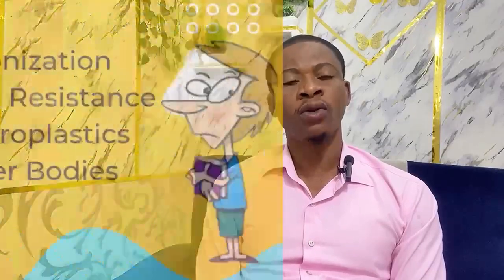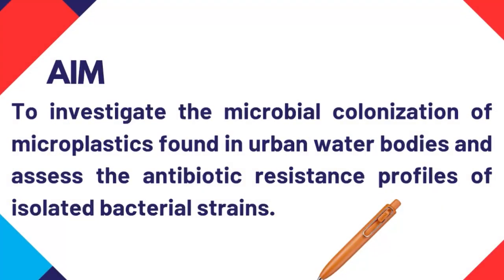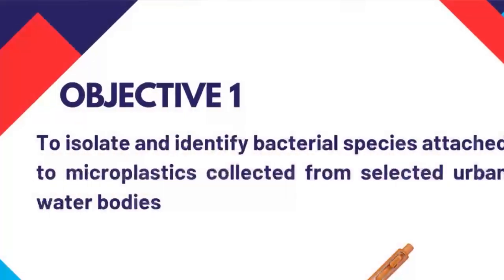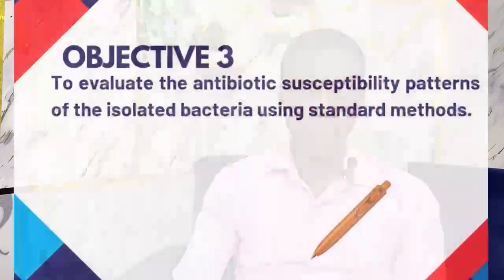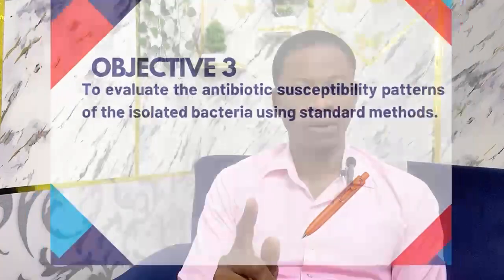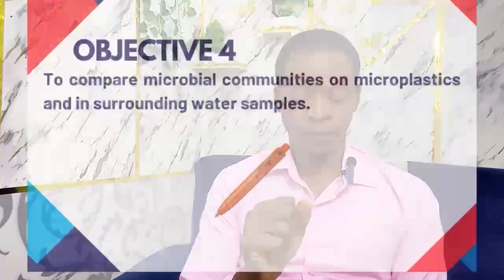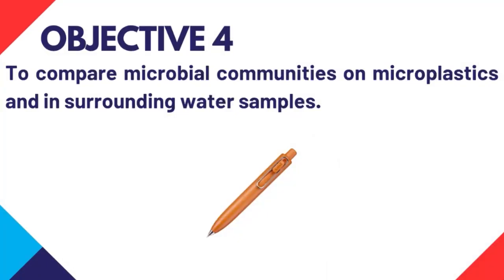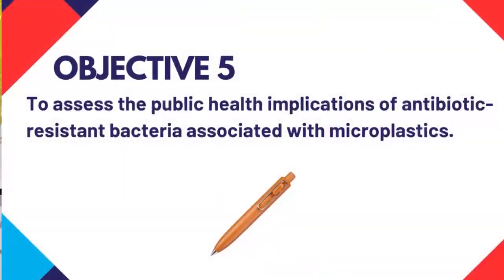Write a Research Project like a Pro!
Are you struggling with writing your undergraduate or postgraduate research thesis in science? Whether you're doing a BSc, PGD, MSc, M.Phil, or PhD, this video is your ultimate guide!